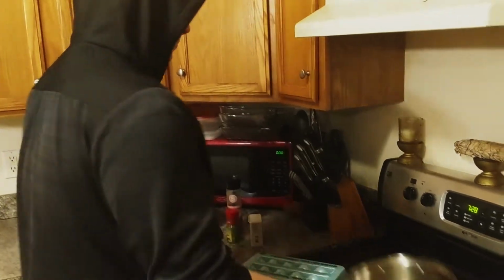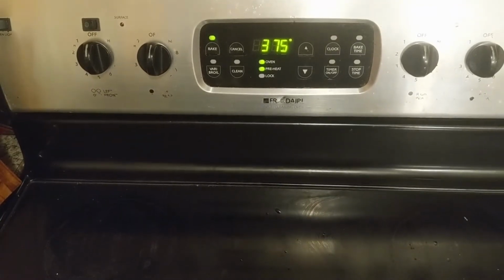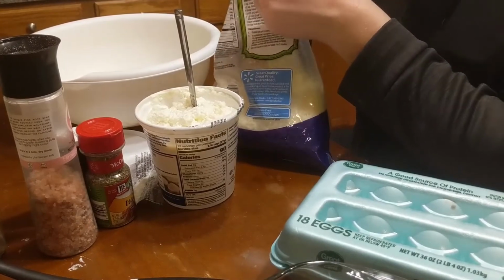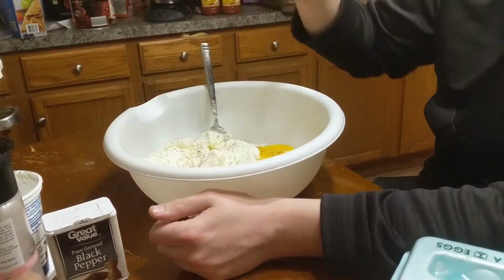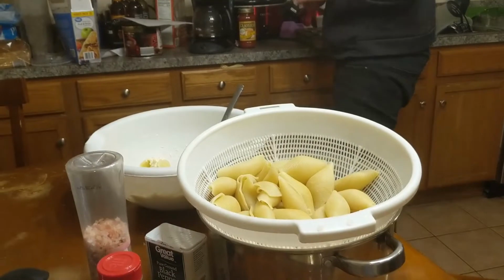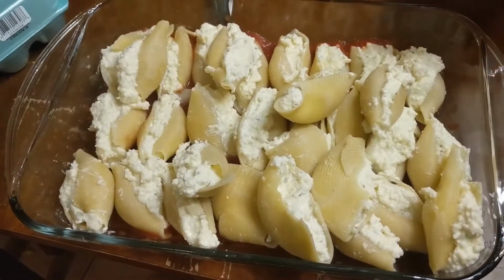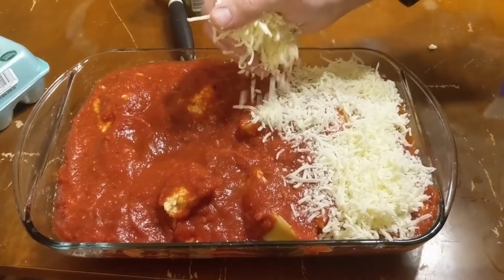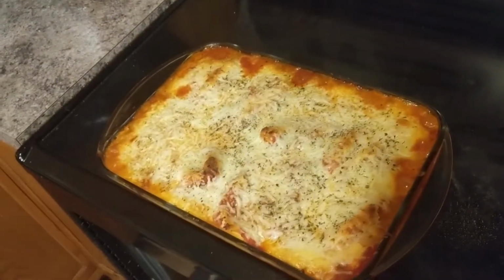Easy Stuffed Shells Under $10 - Meal Prep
The purpose of this video is to share with you what we make in our kitchen for easy frugal meals.  This is an all time favorite of my family.  We do what we can with what we've got and hope that you will try and enjoy this recipe as well.  The meal prep is so simple and you can have a tasty Italian meal at home.  I am going to include the cost of the ingredients currently at my local Walmart.

Also, pairing this with garlic bread will still make it about $10.

Assuming you have the basic spices in your pantry...

Recipe:

1 lb box of Jumbo Shells Pasta  ($1.68)
2 cans of Hunts Pasta Sauce ($2.00)
1 24 oz container of ricotta cheese ($2.97)
2 cups shredded mozzarella cheese ($1.97)   Total cost:  $8.62
1-2 tbsp Italian Seasoning

Directions:
Preheat oven to 375 degrees F.  Cook shells according to package instructions, Stir frequently and add 1 tbsp oil to pot (oil optional) Make a mixture with the cheeses and spices in a large mixing bowl (1 cup mozzarella save the other cup for the top. Place sauce on the bottom of the baking dish (about half of one can)  Stuff the shells with the mixture and line them in a 9X13 baking dish you can stack the shells on top of each other.  When finished stuffing and lining shells in the baking dish cover with the sauce and then top with the remaining mozzarella cheese.  Bake for 40-50 minutes.  Let stand 10 minutes before serving.